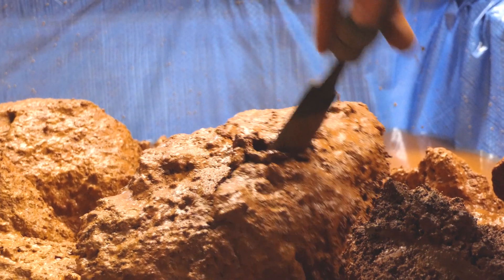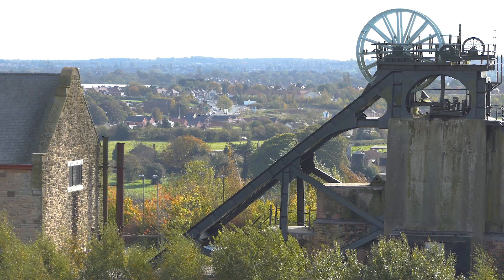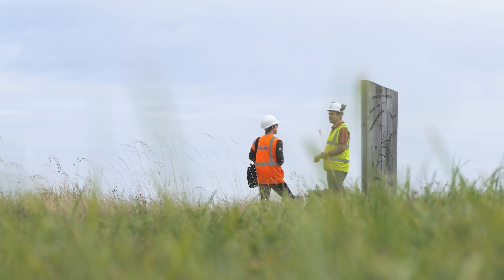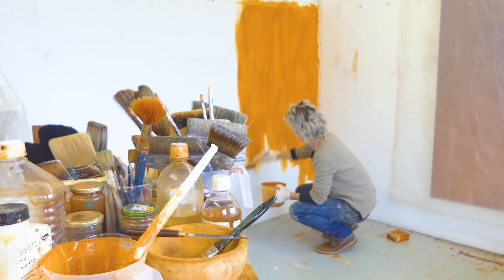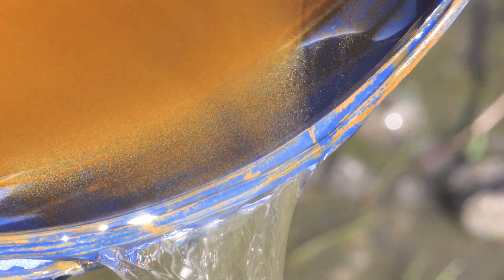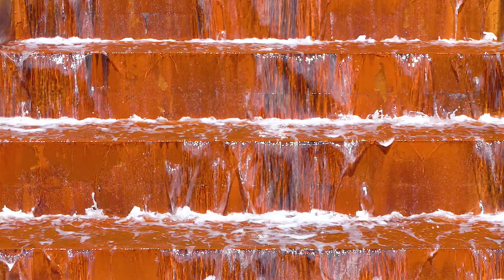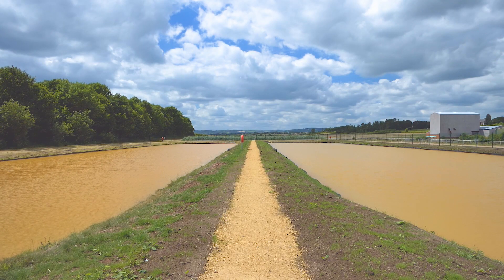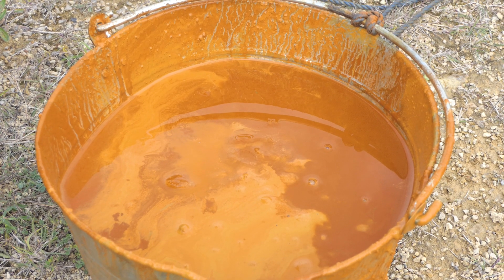Creating art from ochre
We talk to artist Dr Onya McCausland about her unique collaboration with the Coal Authority, in which she uses residue from our mine water treatment schemes to create new pigments for paints.

Onya is a Leverhulme Early Career Researcher at Slade School of Fine Art in University College London.

Her PhD research, Turning Landscape Into Colour, revealed optical and aesthetic distinctions between ochre sludge from 5 of our sites across the former coalfields in Scotland, Lancashire and South Wales.

The Coal Authority designs, builds and operates 75 schemes to treat more than 122 billion litres of pumped water from former collieries each year – preventing 4,500 tonnes of iron solids from entering and polluting watercourses and drinking water aquifers.

To find out more about our mine water treatment schemes, go